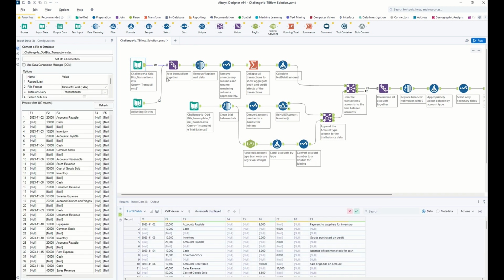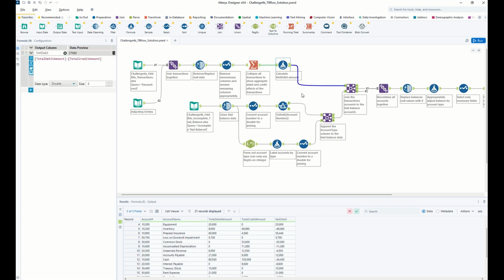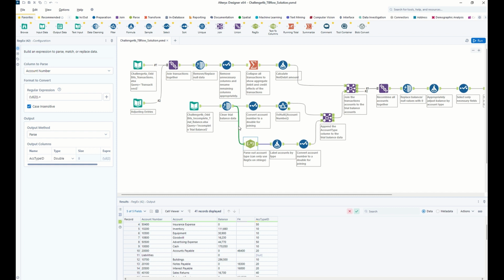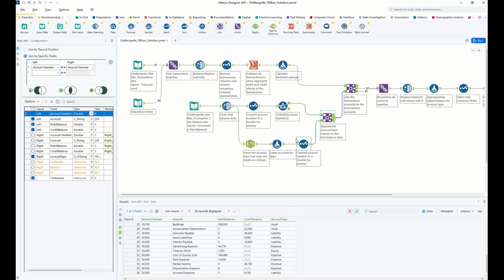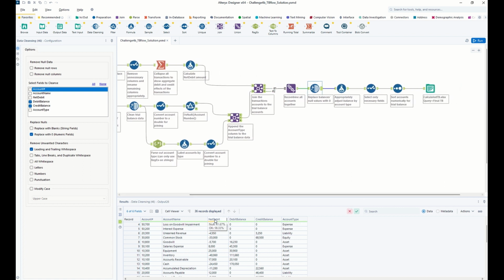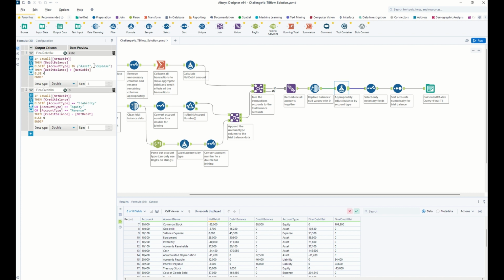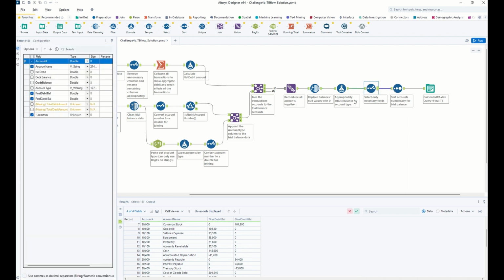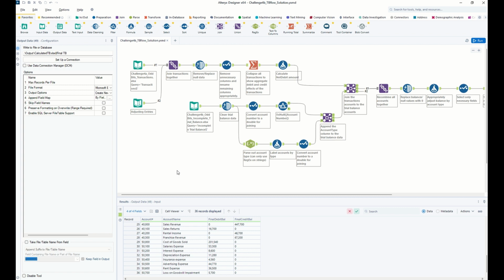Challenge 213|ALTERYX – Odd Bits Audit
This video is the solution to Challenge 213 from TechHub.training. This challenge was inspired by real feedback from a professional audit team. In this challenge, you are auditing a repeat client. Using Alteryx, you take their trial balance from last year, along with a list of transactions, and create an updated trial balance that you can then compare to their current trial balance figures to check for discrepancies.